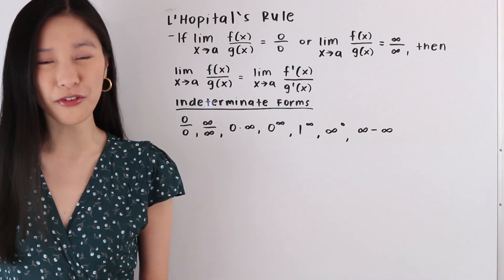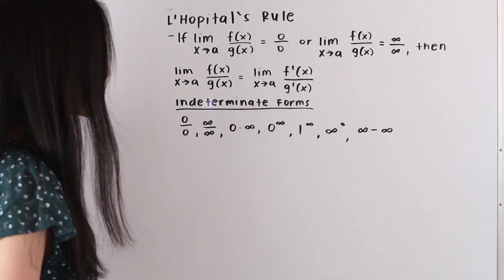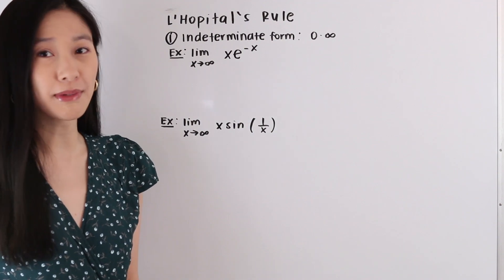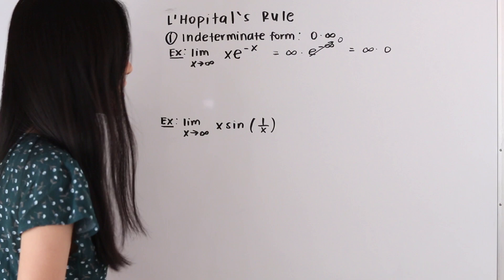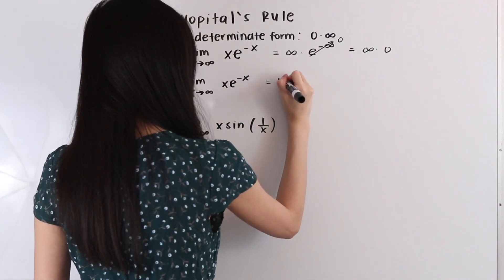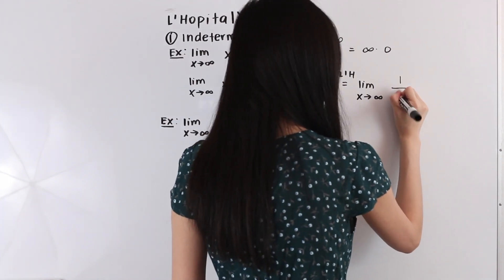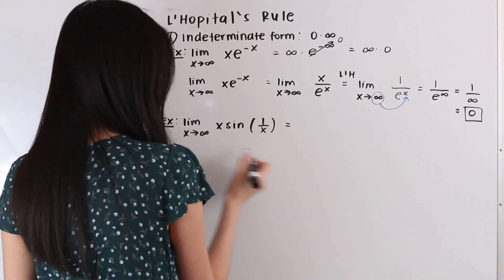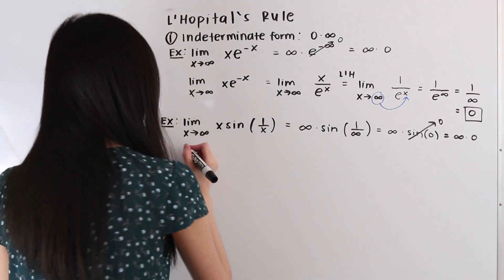L'Hopital's Rule (Part 2) | Math with Janine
In this video tutorial, I demonstrate how to use L'Hopital's Rule to solve indeterminate limits.